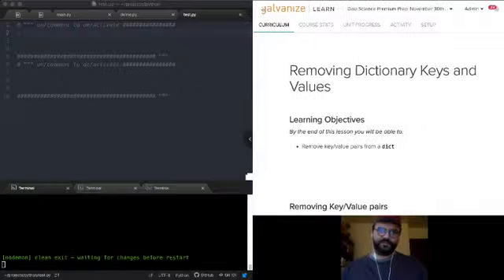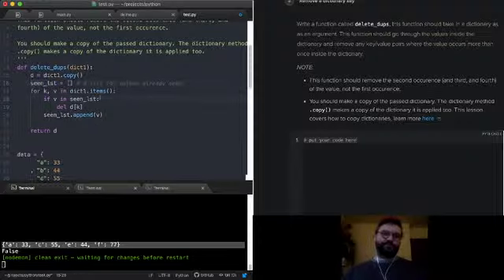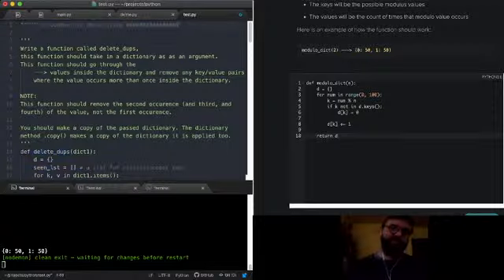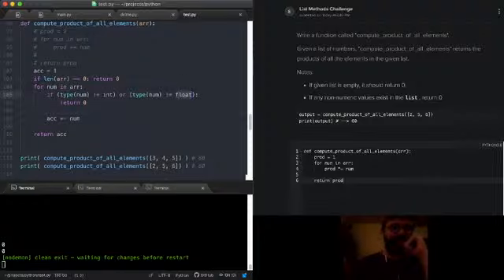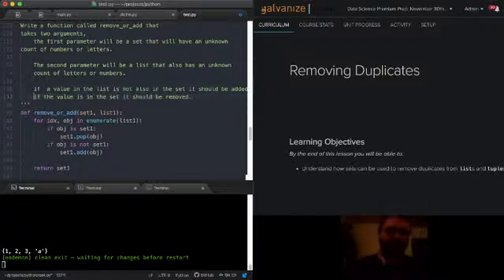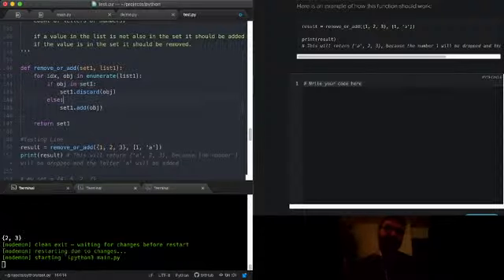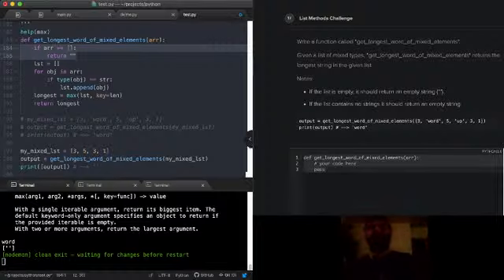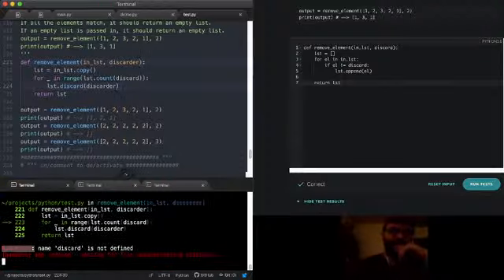2020/12/09 -- Study Hall for Galvanize Data Science Immersive Prep